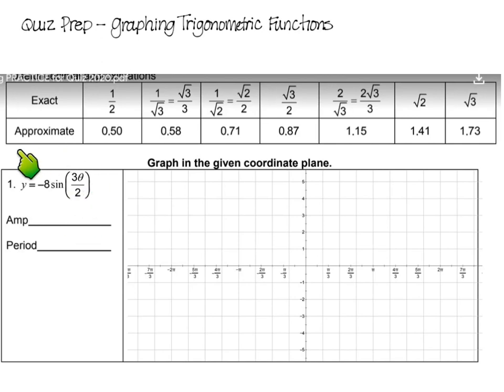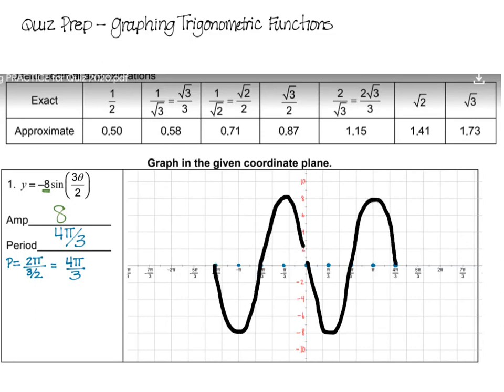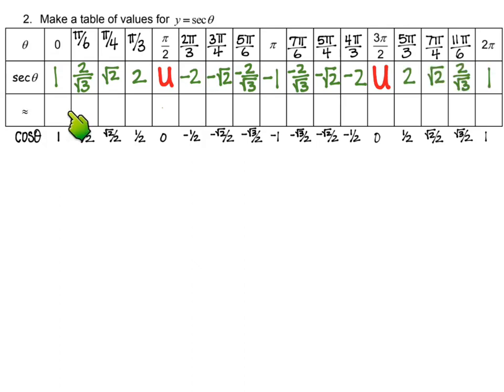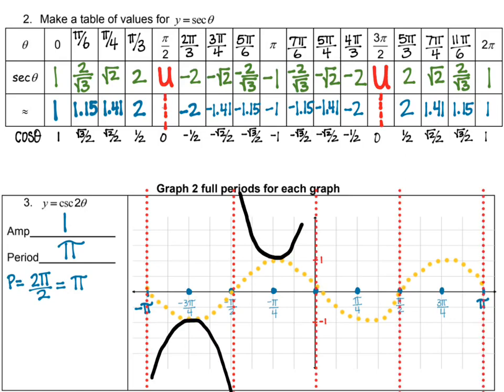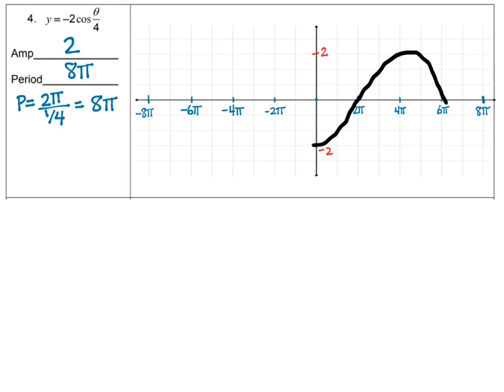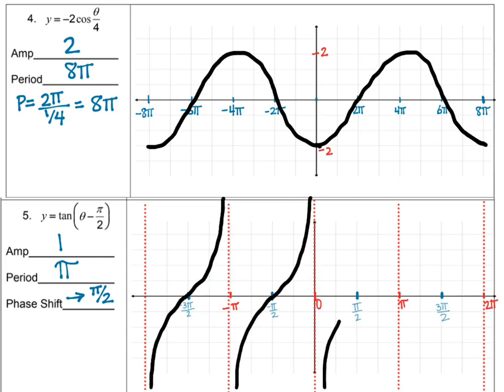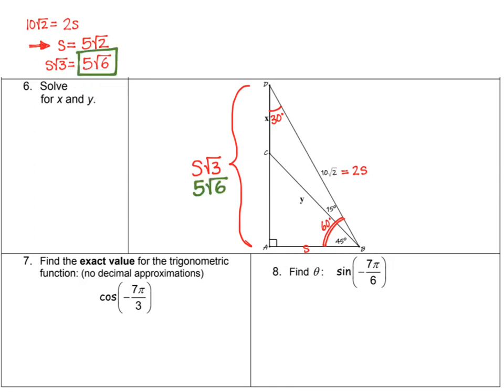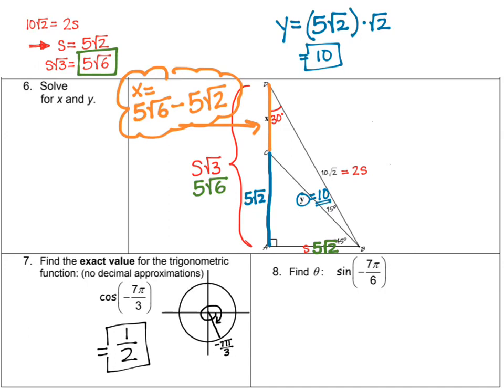QuizPrep - graphing trig